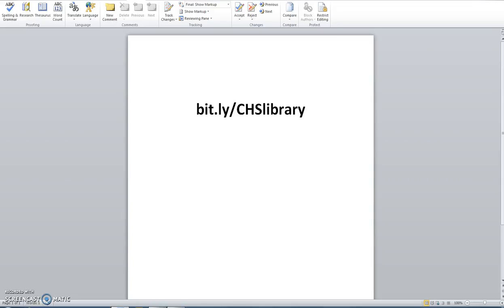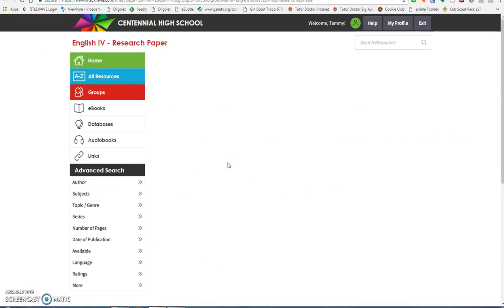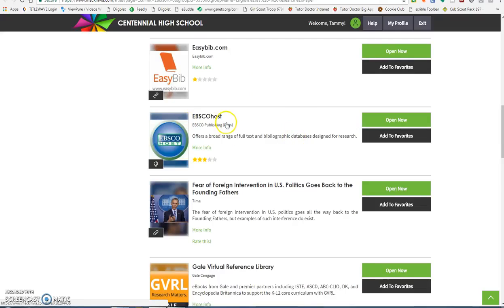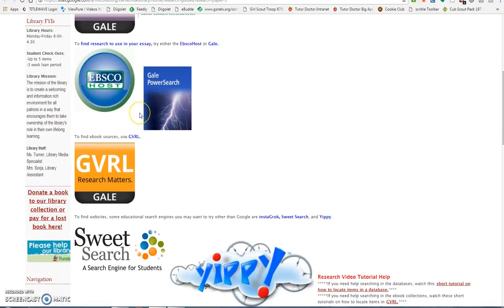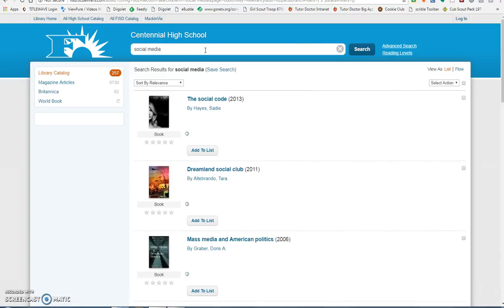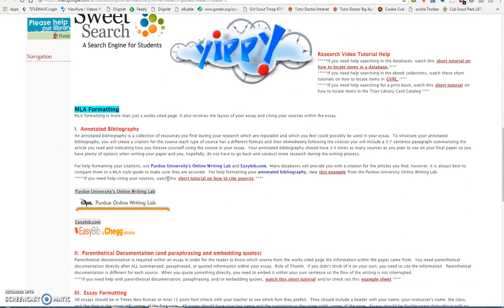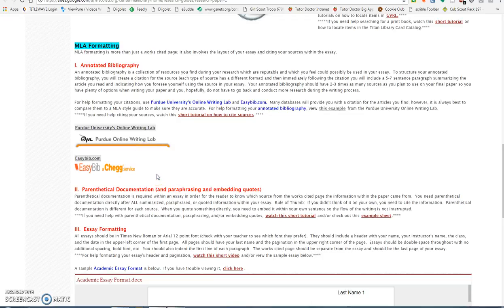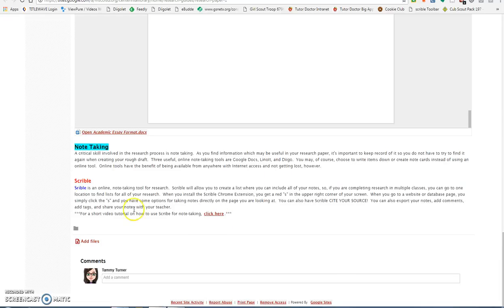English IV Research Paper